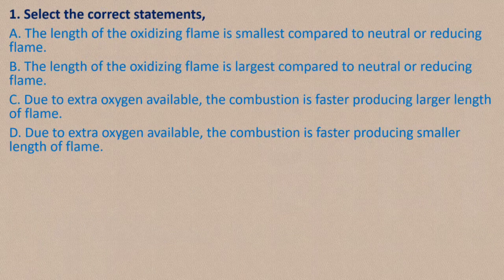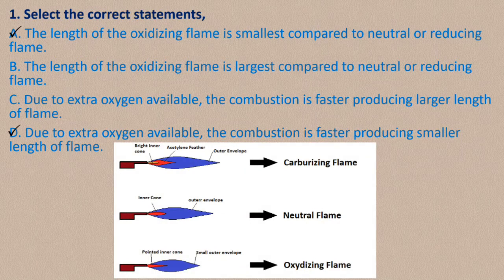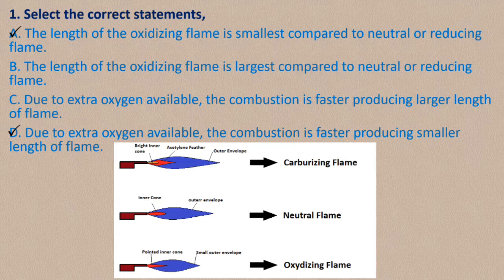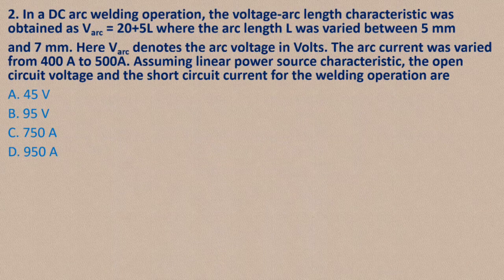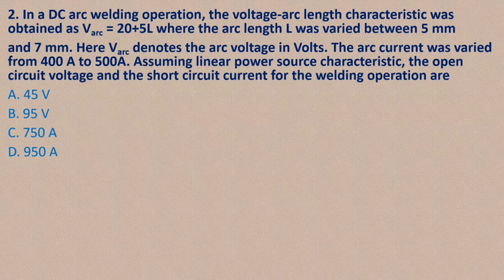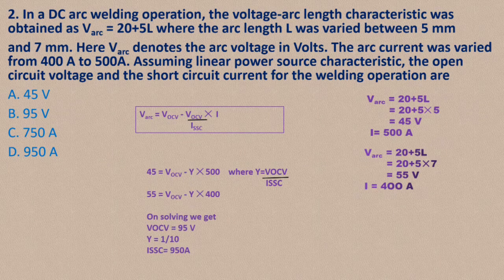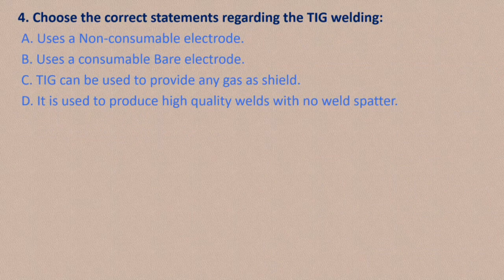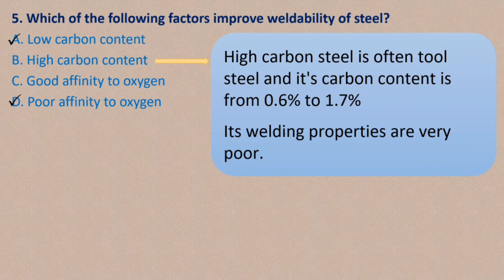MSQ questions for GATE 2021 | Multiple select questions | welding| Mechanical engineering